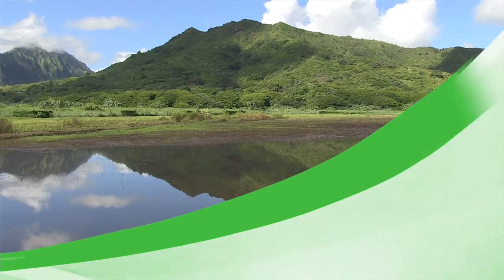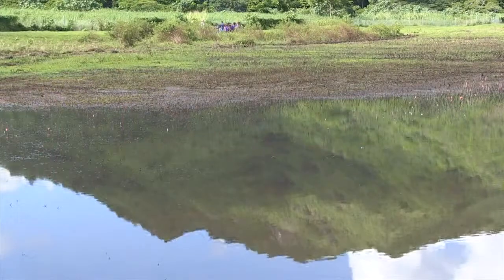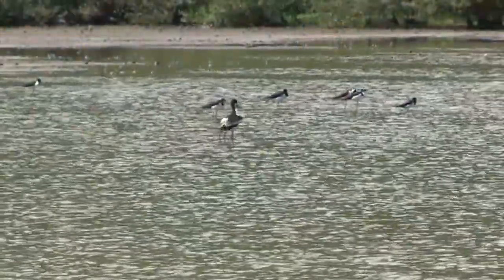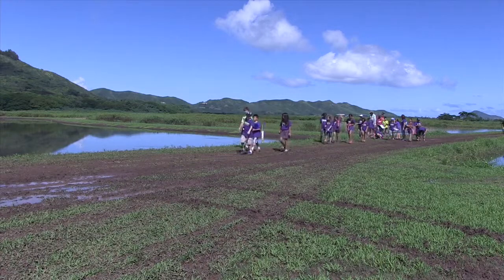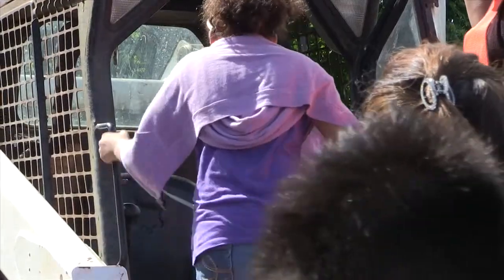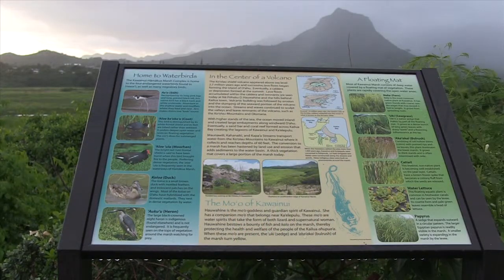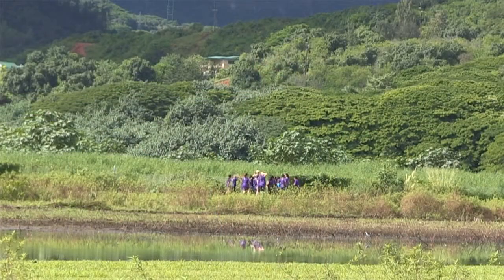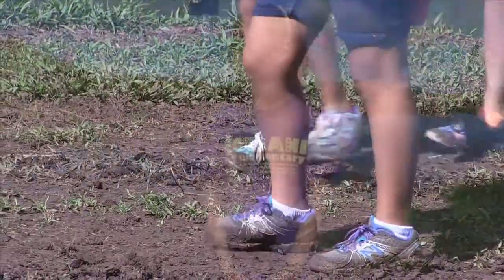Reflections on Kawainui, Noelani Elementary